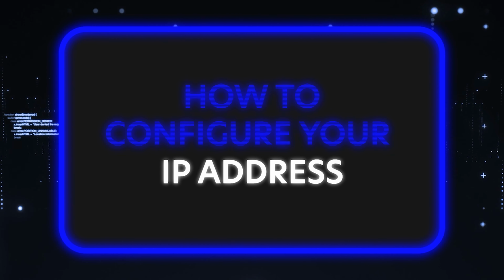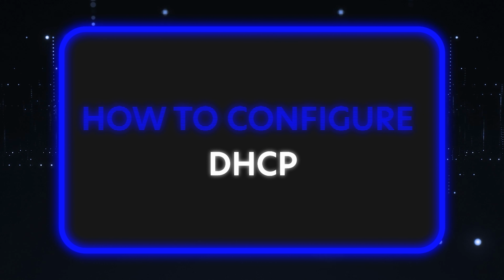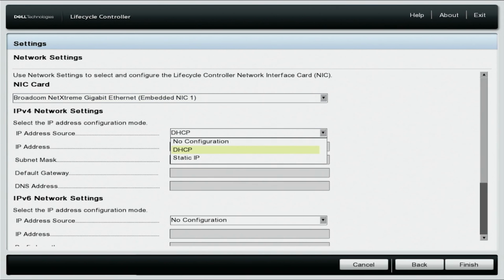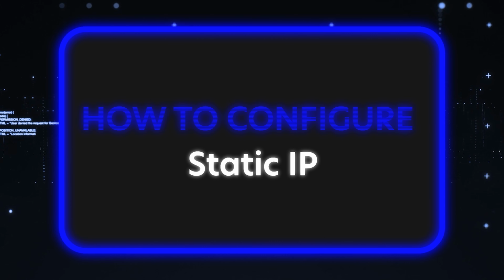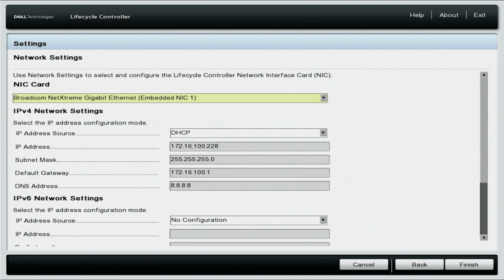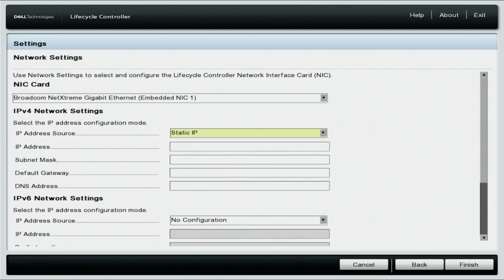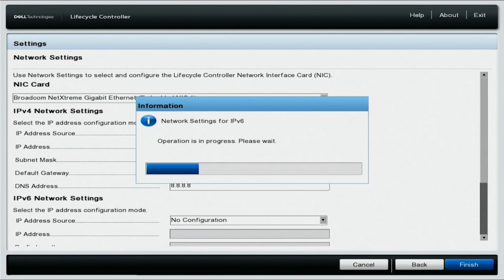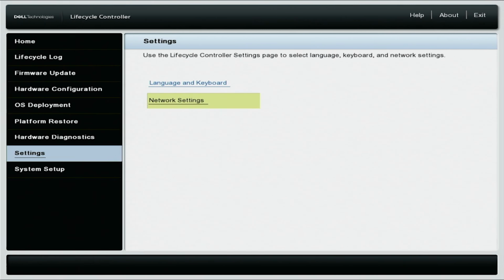Dell PowerEdge R250 IP Address Setup | Configuring R250 IP Address | Static IP & DHCP Setup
Dell PowerEdge R250 - This will be a continuation in our series, and we will focus on IP Configuration. We will show you two methods for configuring your R250 IP address: Static & DHCP. This video series includes:

11. Racking -
12. Supported OS -

In this video, we will show you how to configure an IP Address on your Dell R250 server. There are two ways to do this. The first way is by setting your IP Address to DHCP. The second way is via Static IP. Setting a static IP address is a manual way of setting an IP address. DHCP on the other hand, allows for the system to have its IP automatically assigned when it joins a network. DHCP is by far the most common for the average user, but certain environments still use static IP addressing. We will go over both methods in our video and provide step-by-step instructions. If you find this video useful, then I highly recommend the Mass Updates video in our series.